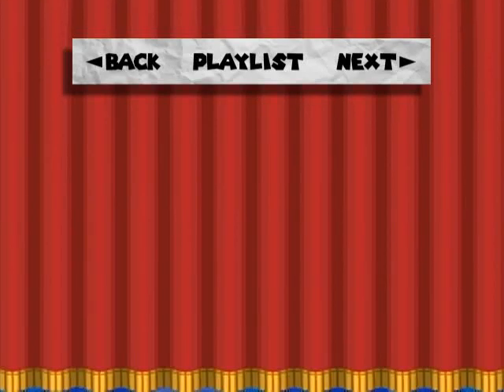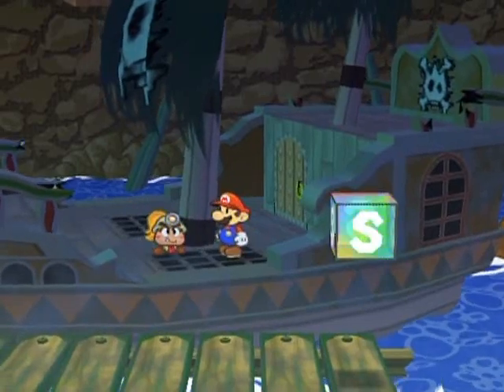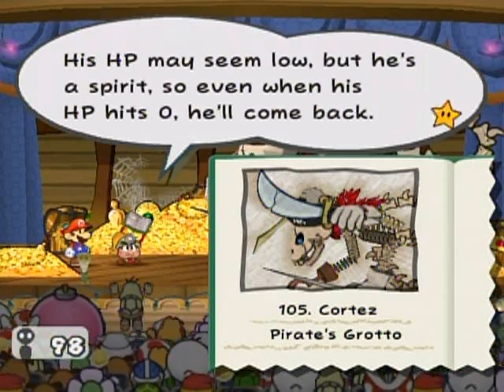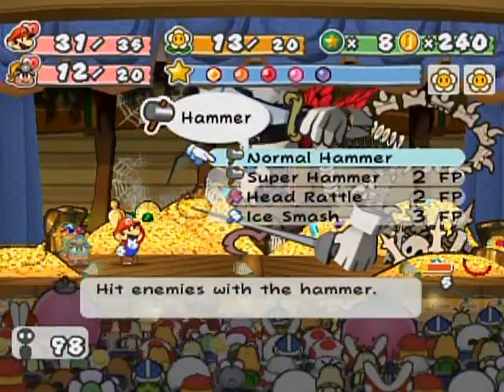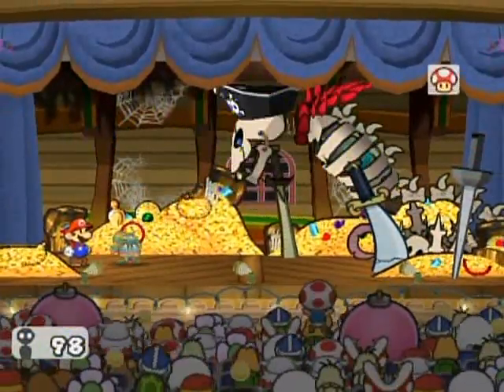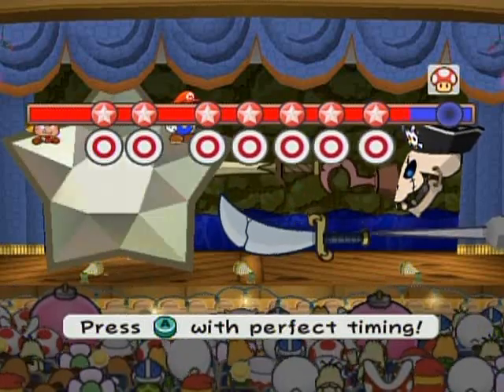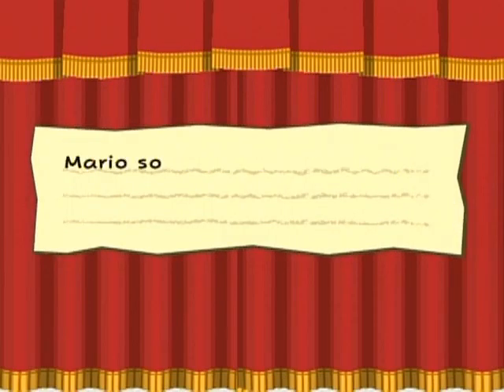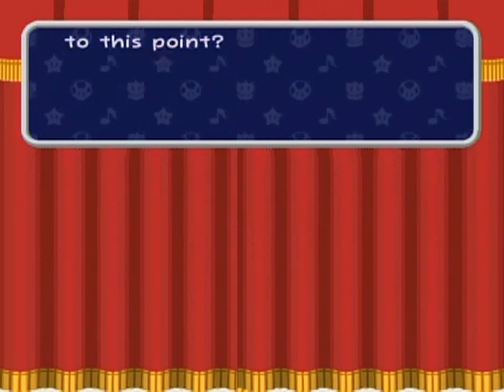Paper Mario: The Thousand-Year Door Walkthrough Part 49: Pirate Hat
This battle is really fun! Because it's separated in phases, it keeps you from completely steamrolling it and thus you have to plan for the potential of taking some heavy damage or dodging the damage all together.

Also, I don't think anyone could make a paper pirate hat as awesome as Cortez's.